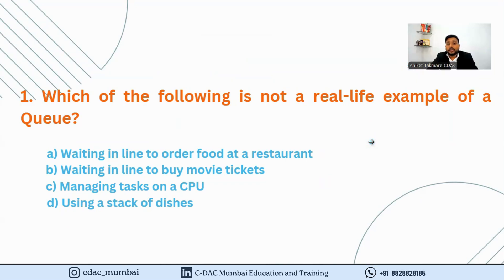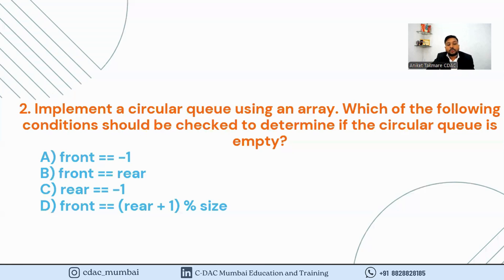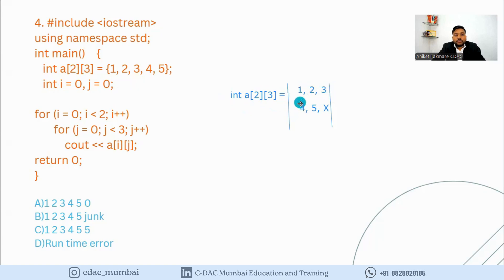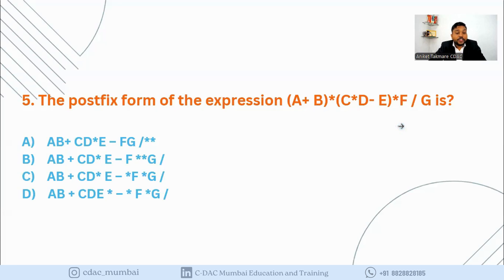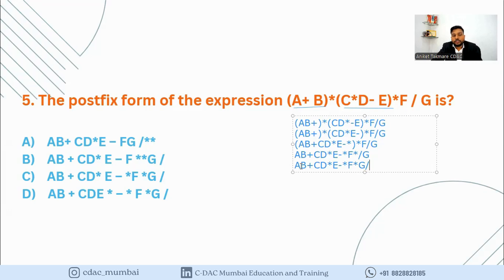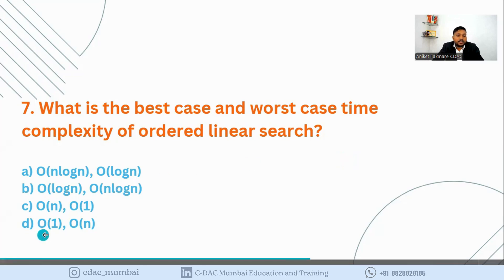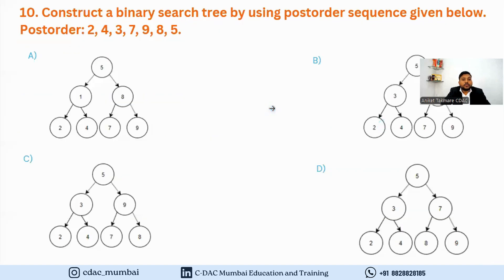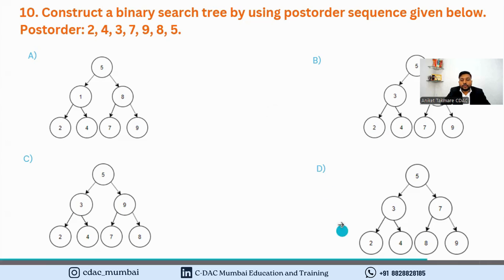CCAT Crack करने का मंत्रा - DSA MCQ | C-CAT की पढ़ाई... | C-DAC Admission 2025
CDAC-Mumbai